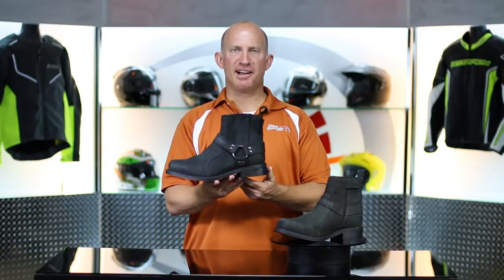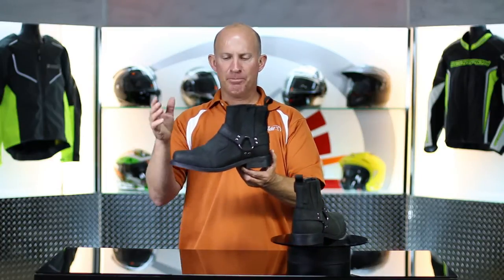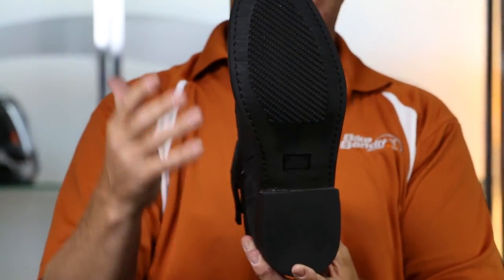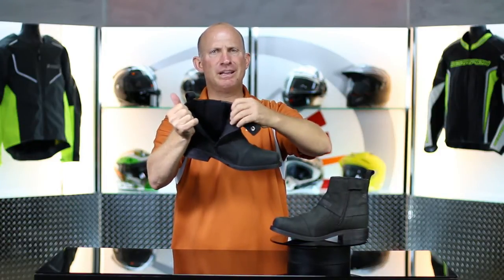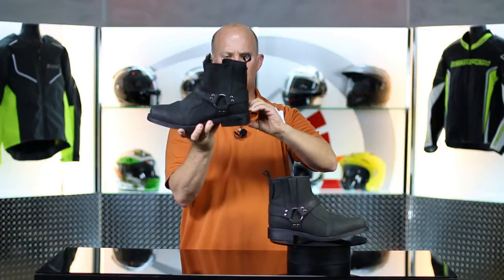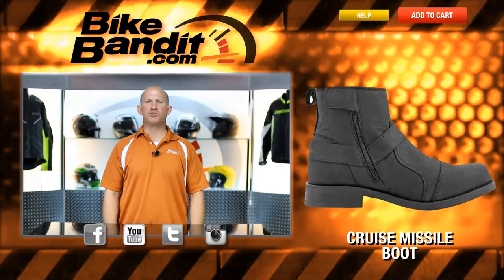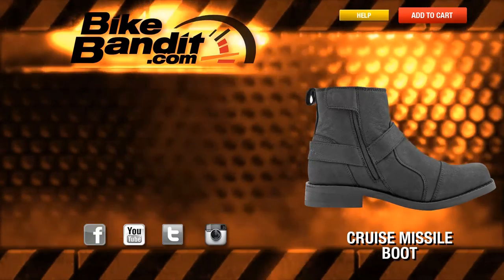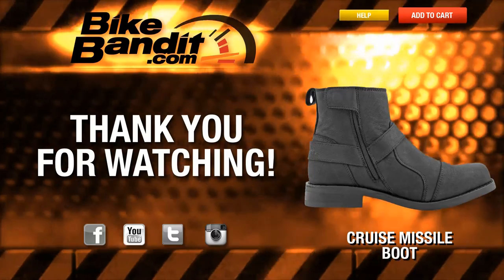Speed and Strength Cruise Missile Leather Boots at BikeBandit.com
A stylish and functional motorcycle boot, the Cruise Missile is made from premium leather with molded internal toe and ankle reinforcements. The toe shifter area is also reinforced for durability. With an anti-slip rubber outsole, you'll have a solid feel when putting your feet down. A side zip entry combined with a wide, comfortable fit, makes the Cruise Missile a great piece of footwear.